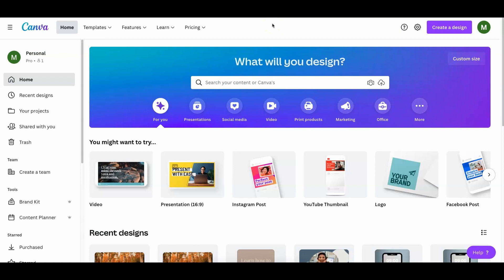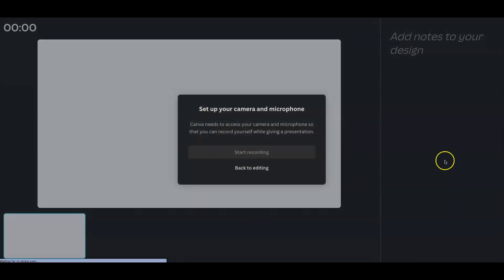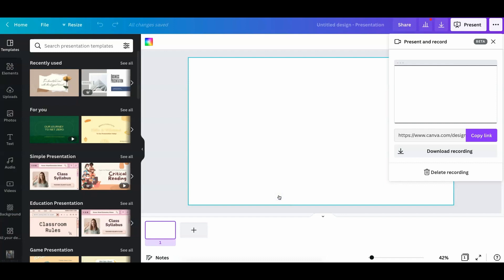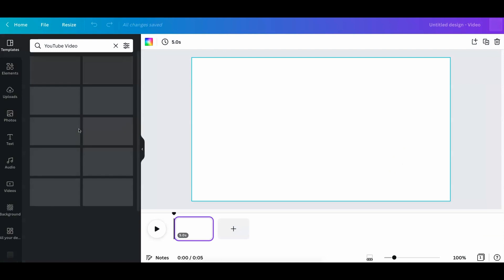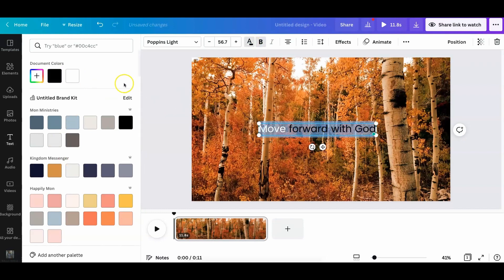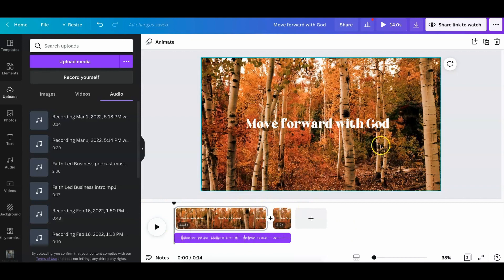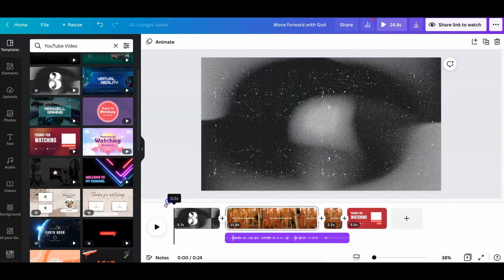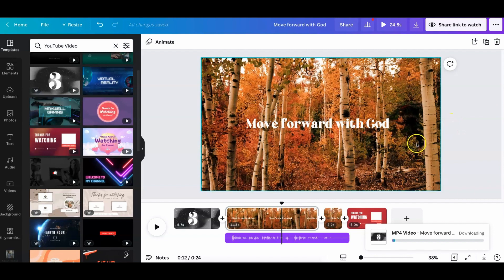How to record a voice over in Canva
Grow your Kingdom Channel from 0 to 10,000
Today you are going to learn how to create a Voice Over right in Canva!

This is such a great tool to use since they are stepping up their game with video.

Let us know how you like this feature!